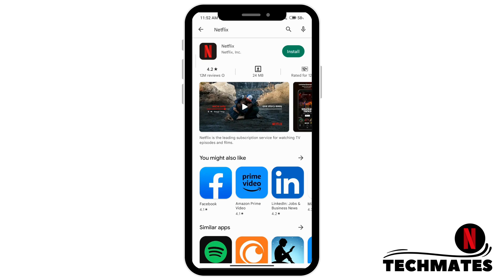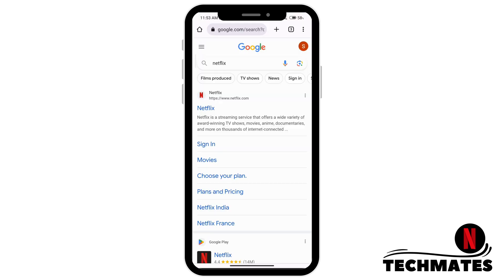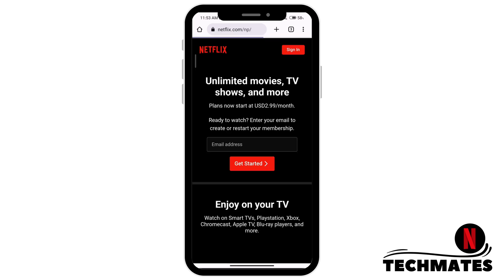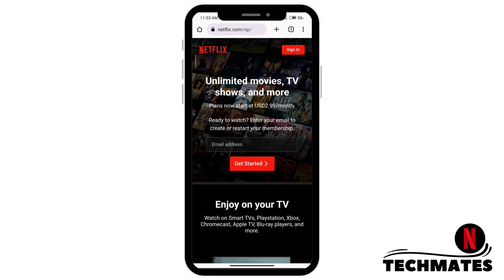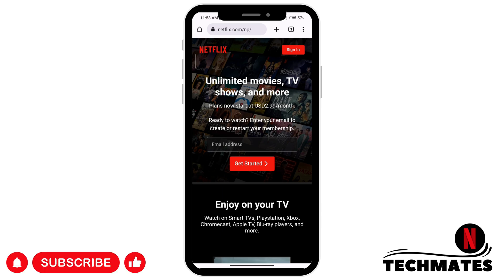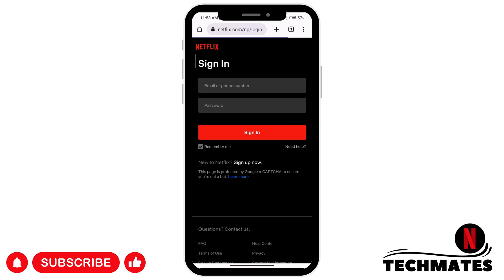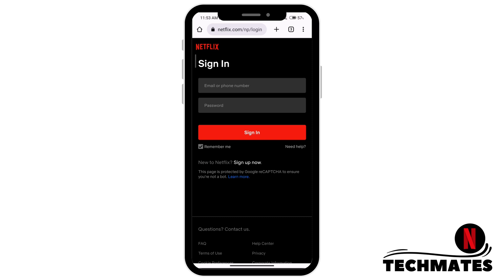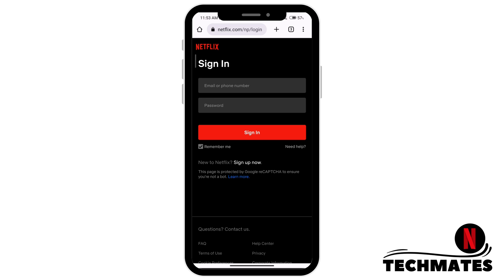How to Login Netflix Account | Sign up Netflix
In this tutorial, we'll guide you through the process of logging in to your Netflix account step by step. Whether you're accessing Netflix on a computer, smartphone, or smart TV, our instructions will ensure a seamless login experience.

⏰ 00:00 Introduction to Logging In to Netflix:
 We'll start by explaining the importance of a secure login and the benefits it provides for personalized content recommendations and account management.

⏰ 00:10 Step-by-Step Login Process:
We'll walk you through the step-by-step process of logging in to your Netflix account. From opening the app or website to entering your email and password, we'll cover every detail to make sure you can easily access your favorite shows and movies.